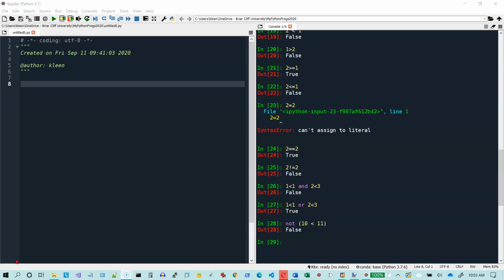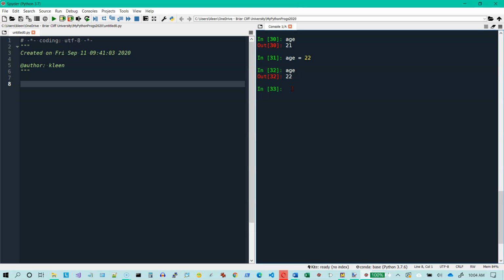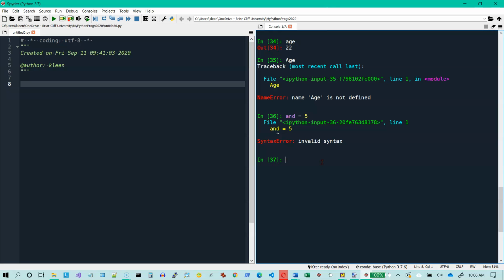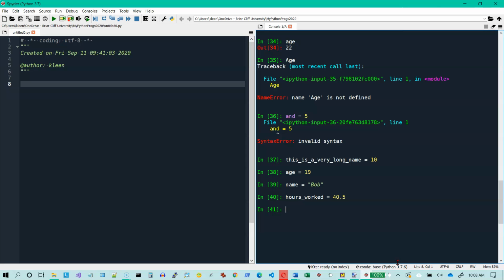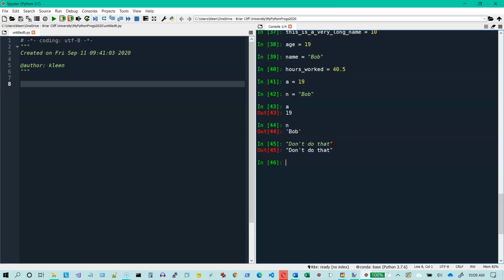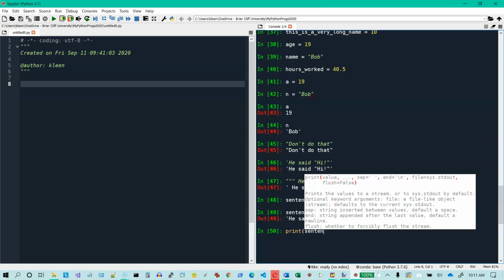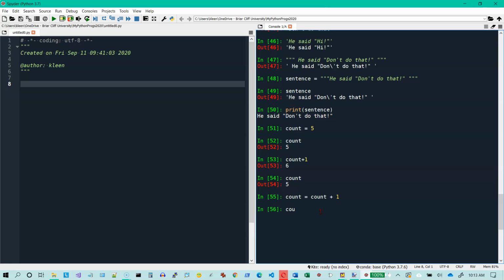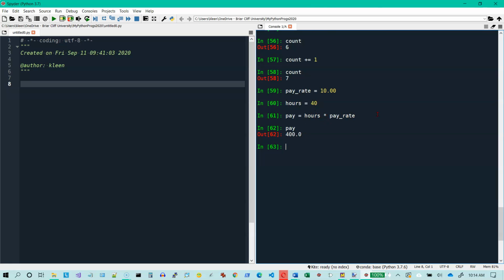Python Day 1, part 2